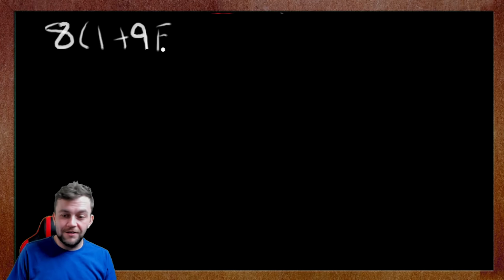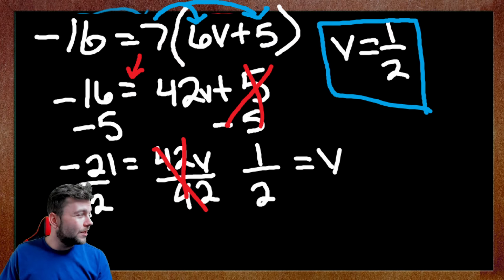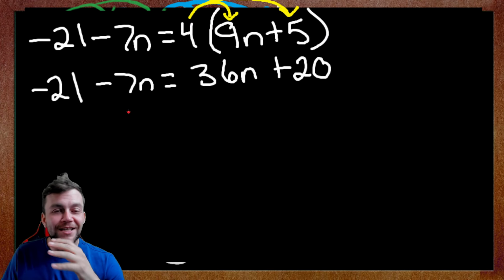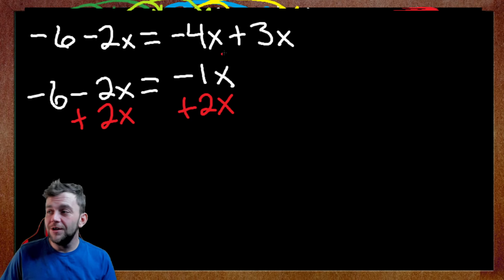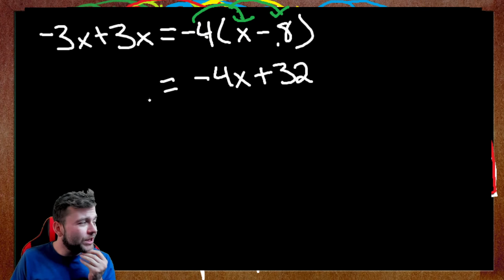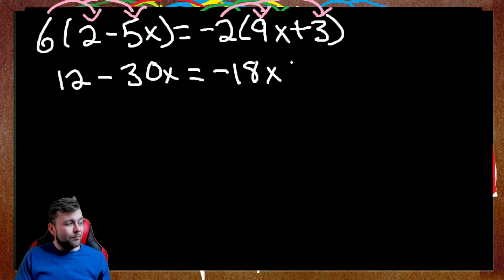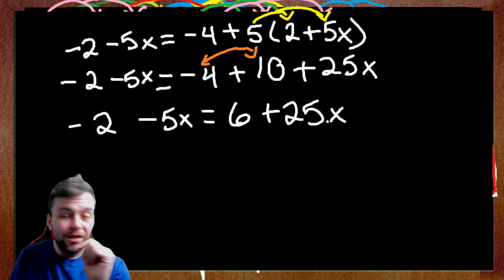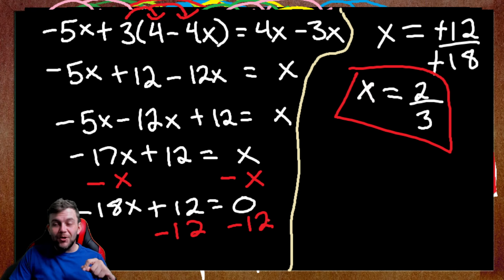Solving Multiple Step Equations LIVE Algebra, PreAlgebra, Equations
I am trying out a new stream idea. I will be doing algebra problems from the comment section and my email. If you need any help with prealgebra, algebra 1, algebra 2, graphs, drawing graphs, solving system of equations, or any math topic at all, stick around and hangout!